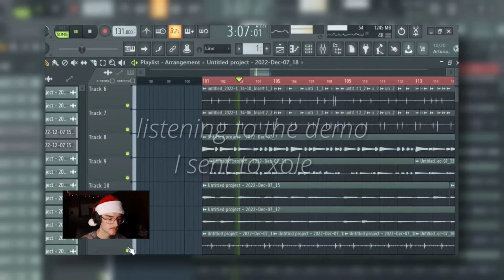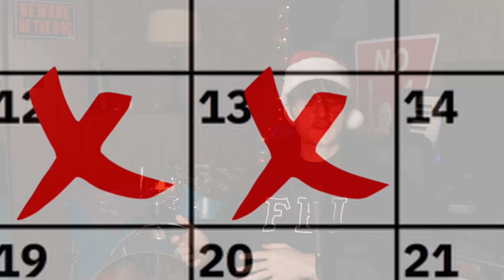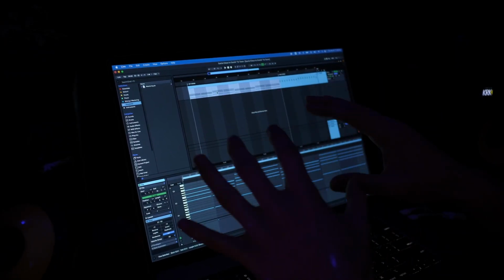Christmas Songs... MADE 10 TIMES BETTER!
Today I tell the tale of how me and @xole recorded, produced, mixed, mastered, and released 3 epic Christmas song covers... just in time to get everyone in the holiday spirit. Merry Christmas everyone, I hope you all enjoy :) ❤🎄

comment your favorite thing about the holiday season if you see this ❤